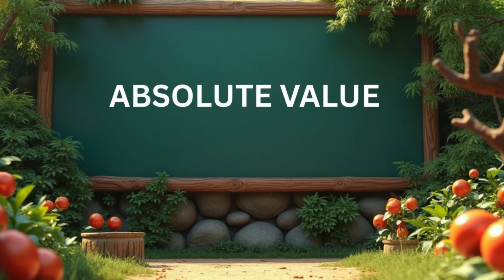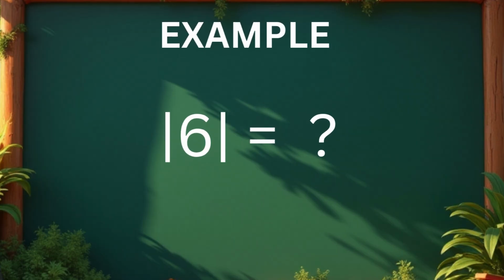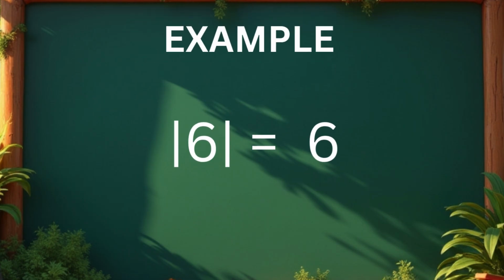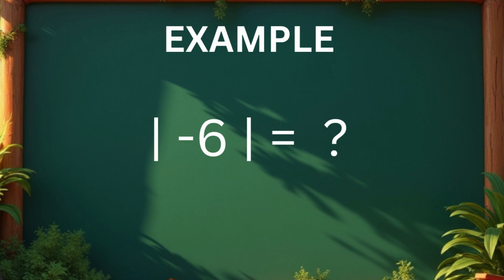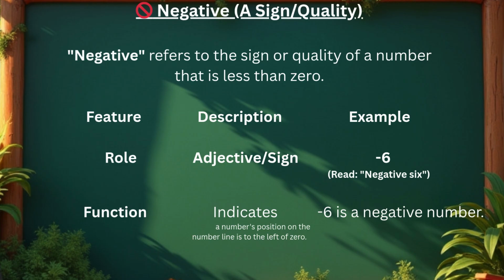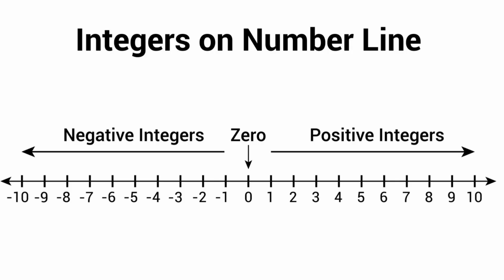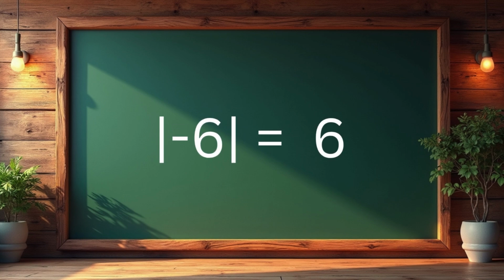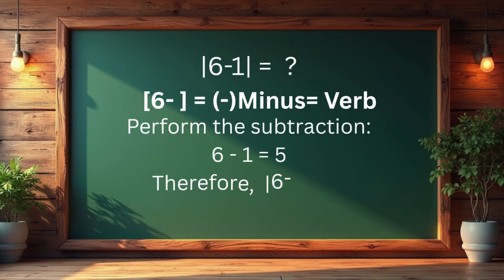Pre-Algebra Foundations | 📐 Section 8 | Lesson 2.Absolute Value Sums.@RootsandRatios